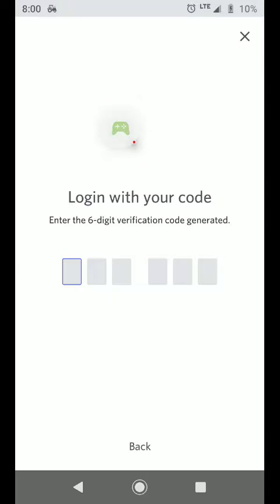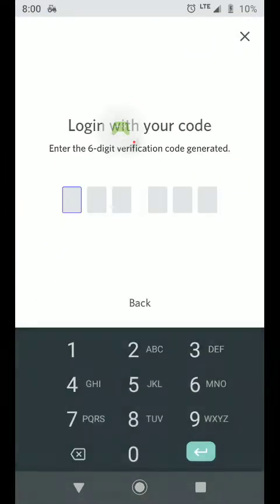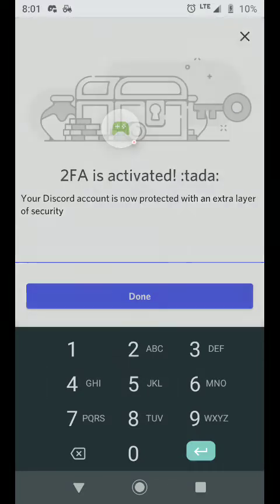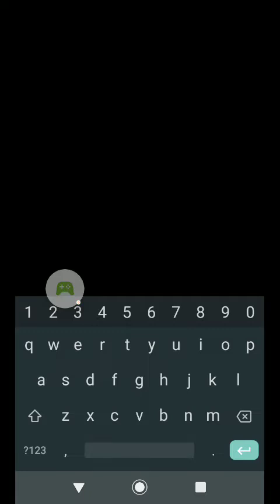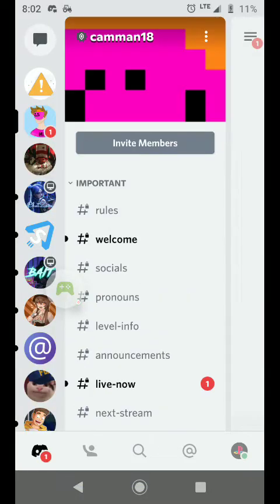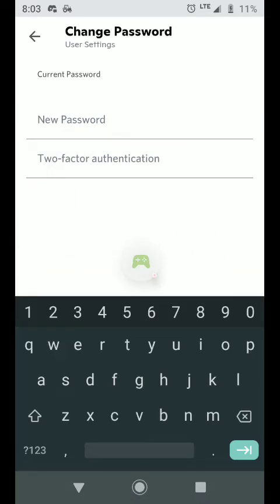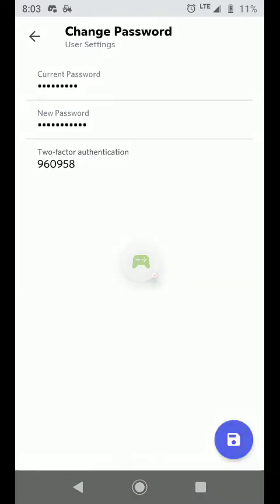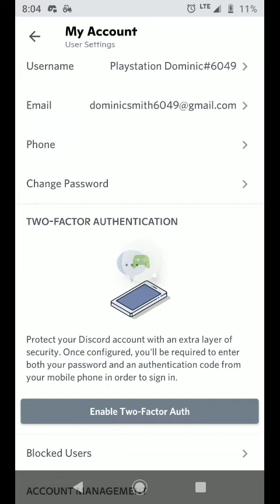how to enable and disable 2FA on discord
if you never done 2fa on discord before this video should help you

0:00 - intro
0:11 - enabling 2FA
2:49 - logging in
3:39 - disabling 2FA
5:21 - outro